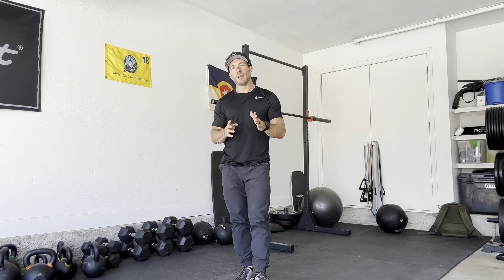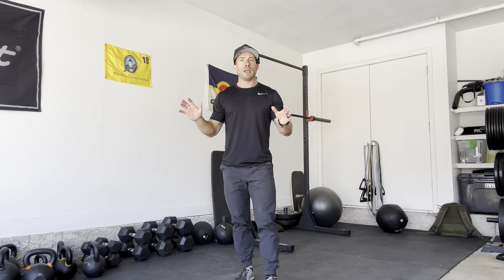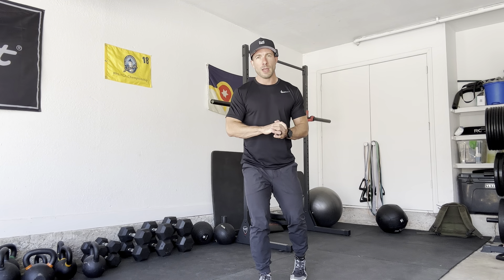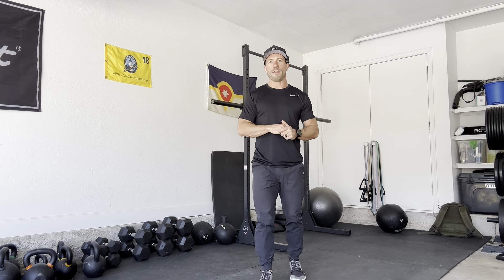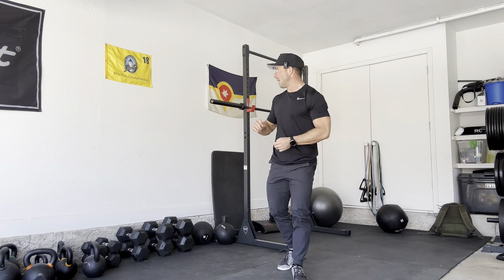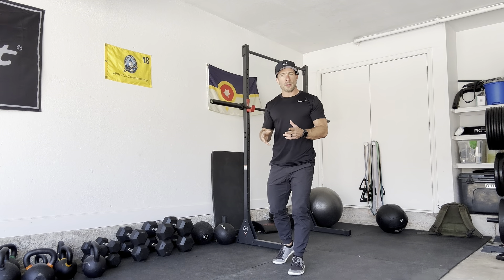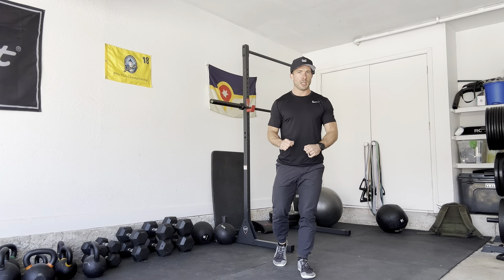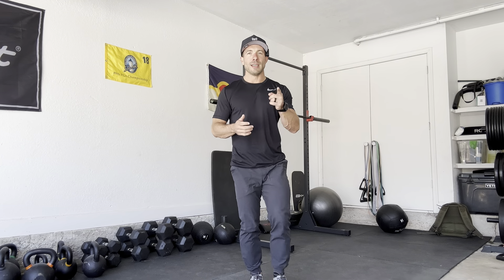Why We Use Drop Sets in Lift Heavy, Swing Fast.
LINKS & RESOURCES